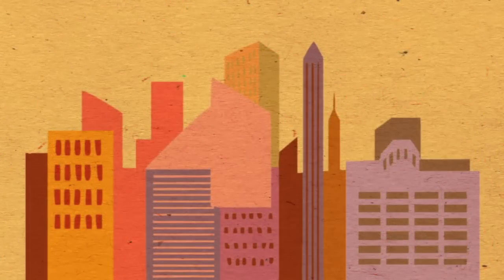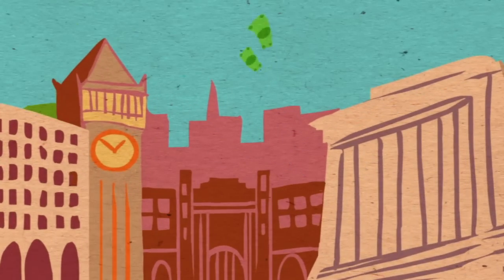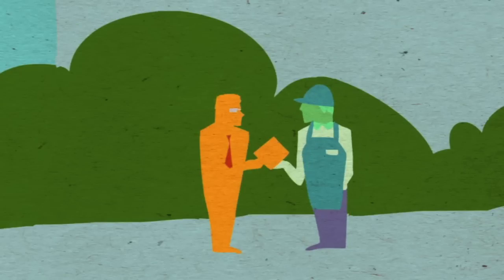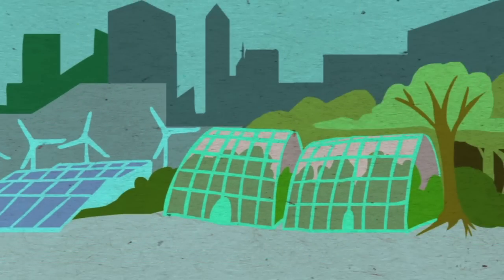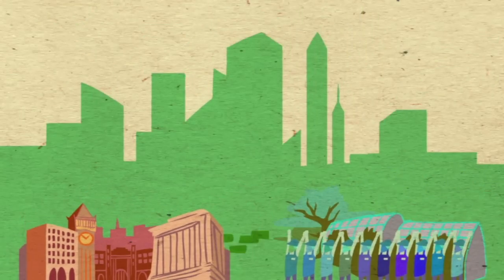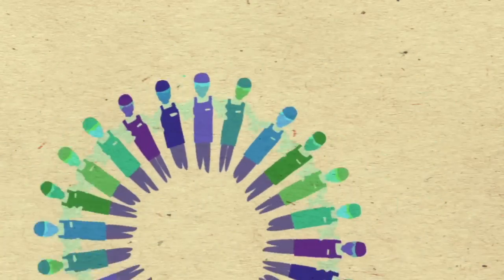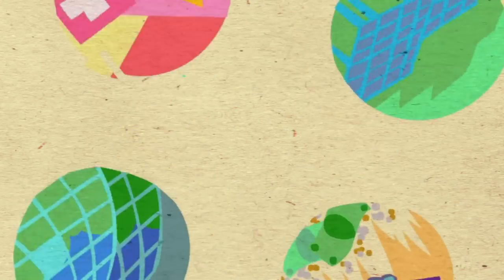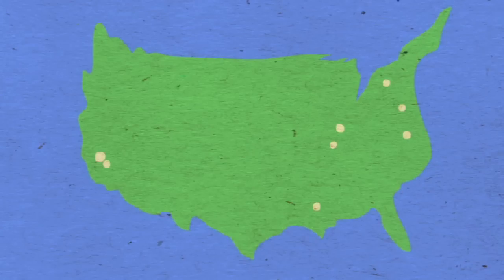The Cleveland Model: How the Evergreen Cooperatives Build Community Wealth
Find out how anchor institutions like hospitals and universities can help worker cooperatives create green jobs in the neighborhoods that need them most. Learn more about the Cleveland Model at Community-Wealth.org